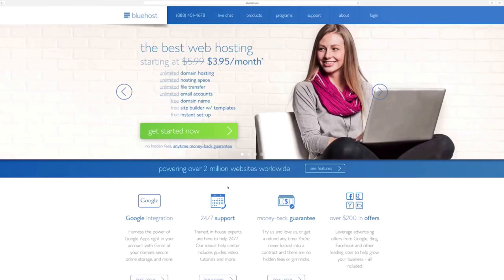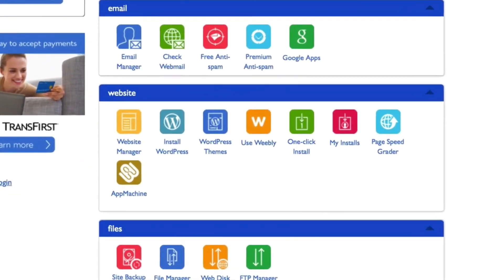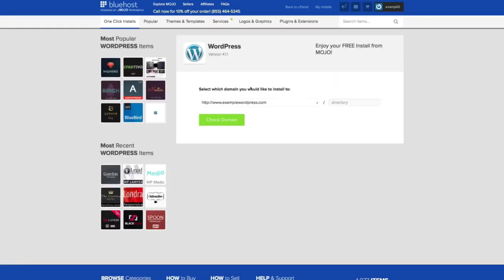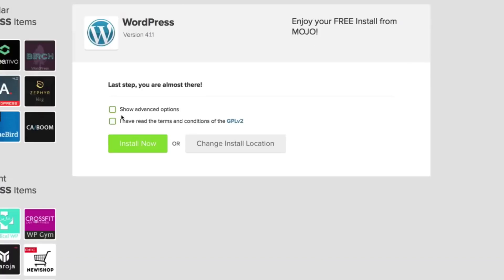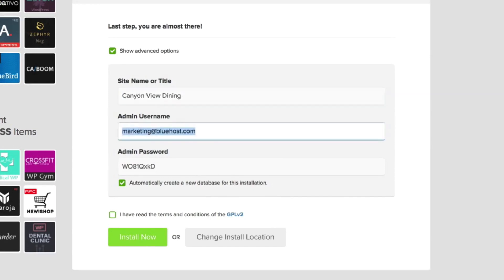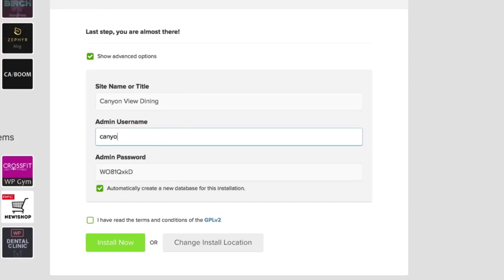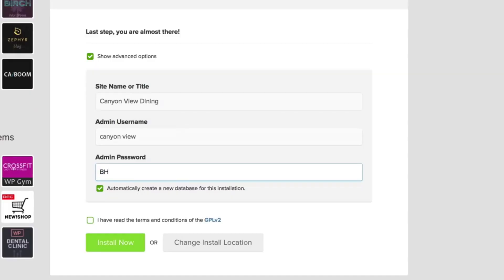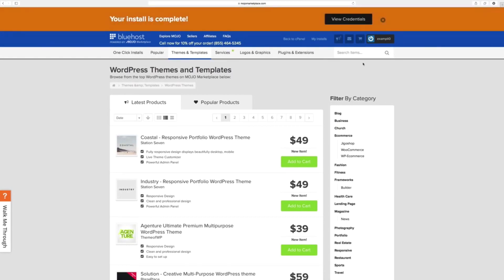How to Install WordPress on BlueHost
A quick video tutorial on how to install WordPress on Bluehost